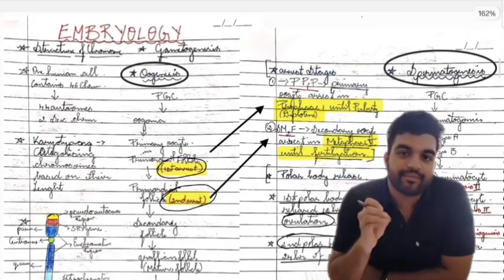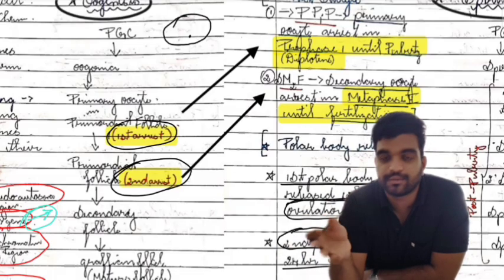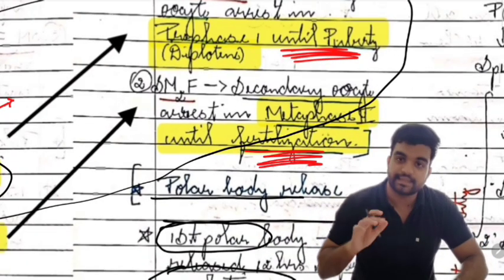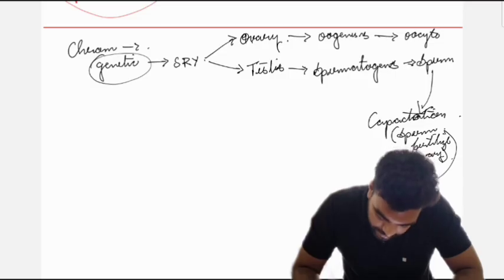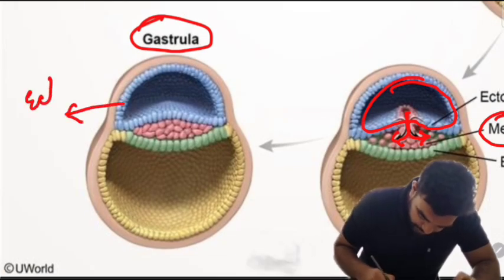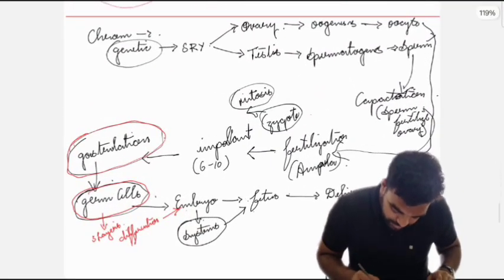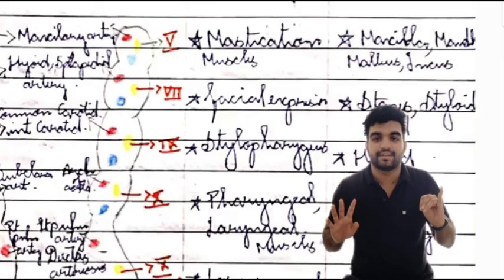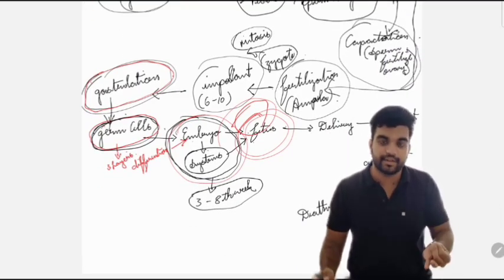2.EMBROYOLOGY|MEDBUDDYY MEDICINE SIMPLIFIED